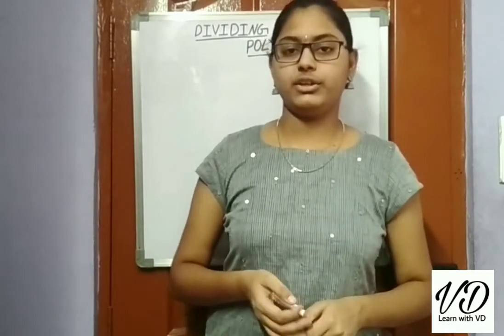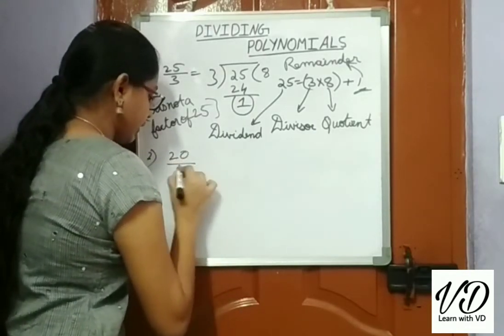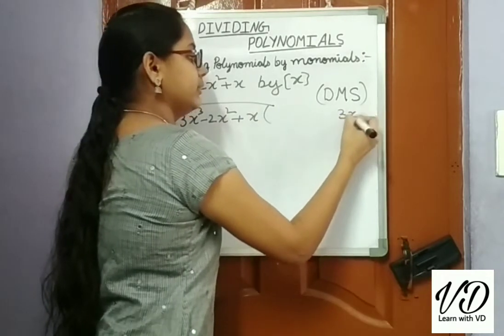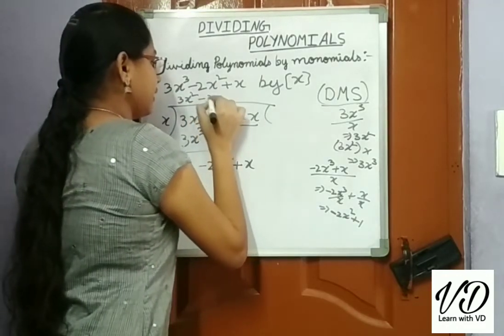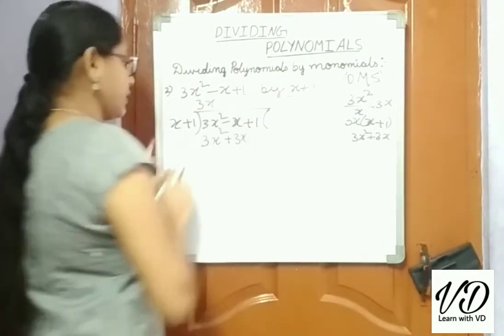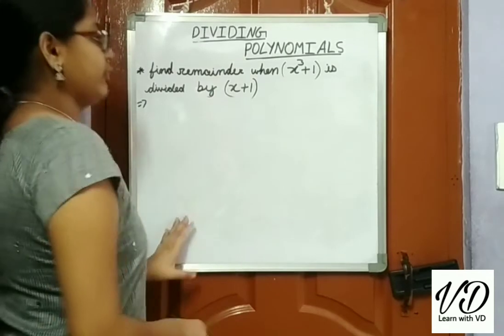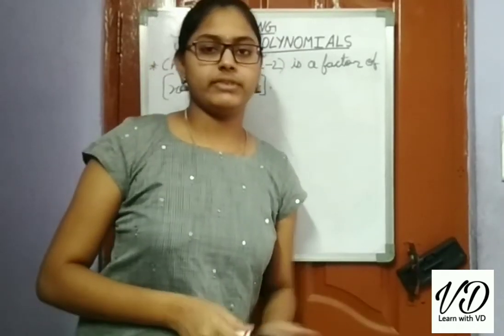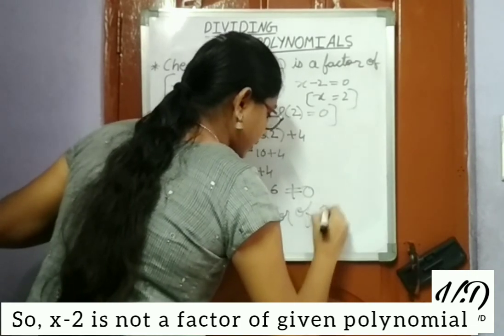Dividing Polynomials | Division method for polynomials | chapter 2 :- Polynomials and Factorisation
In this video we are going to learn about dividing polynomials by division method and the shortcut method. By just three steps Dividing, Multiplying and Subtracting. Chapter 2 Polynomials and Factorisation. class 9th. Maths. Learn with VD.